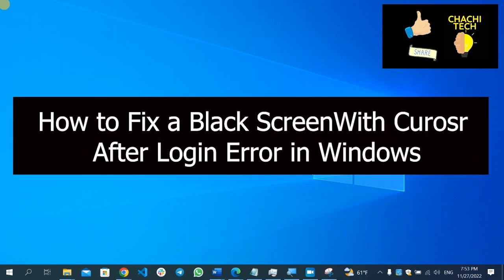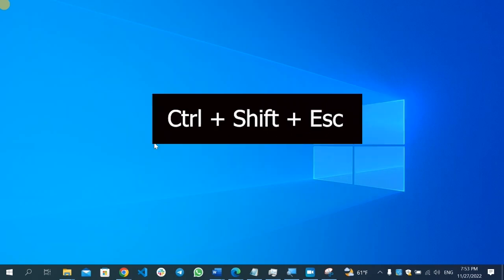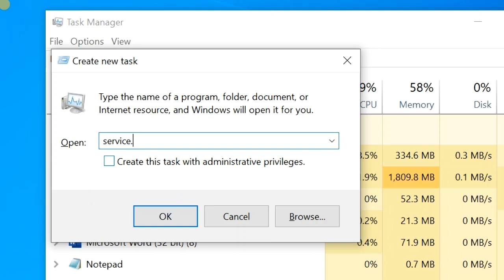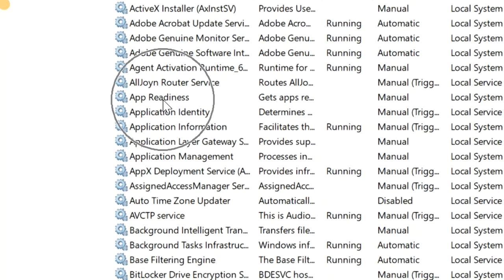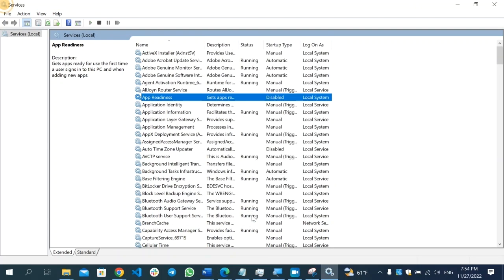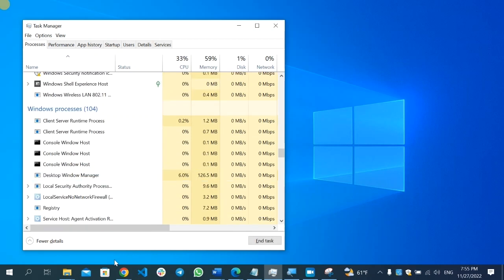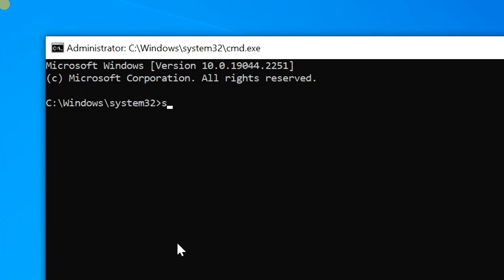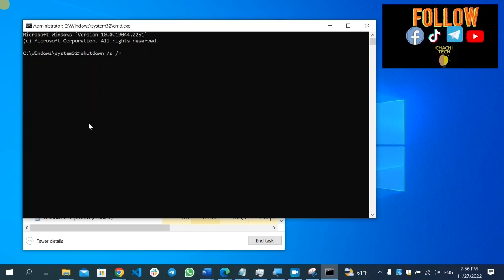How to Fix a Black Screen With Cursor After Login Error in Windows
This video will show you How to Fix a Black Screen With Cursor After Login Error in Windows